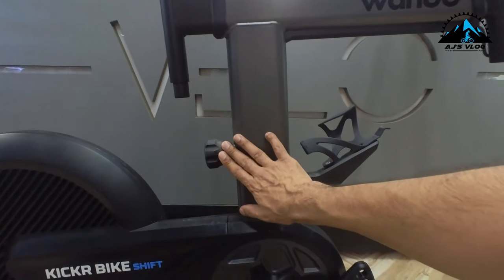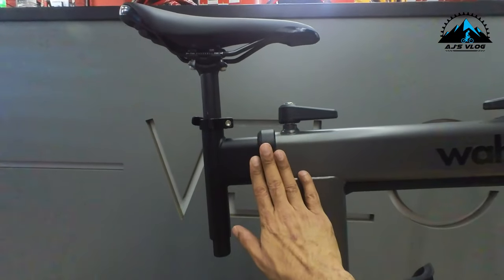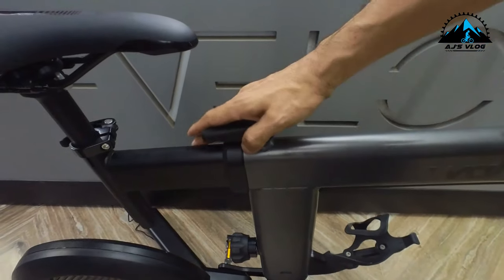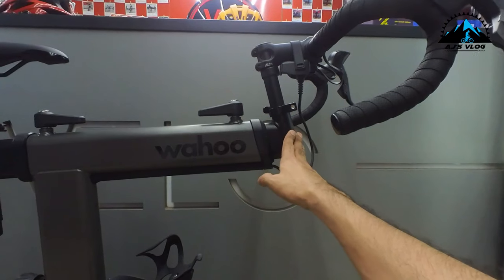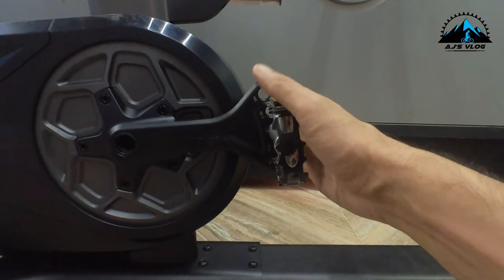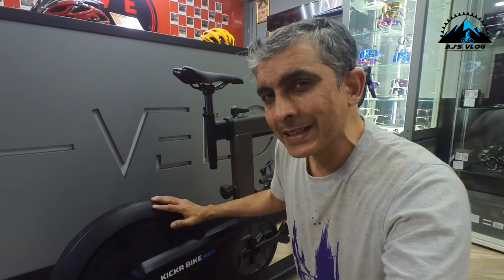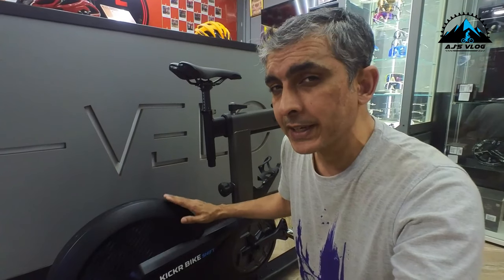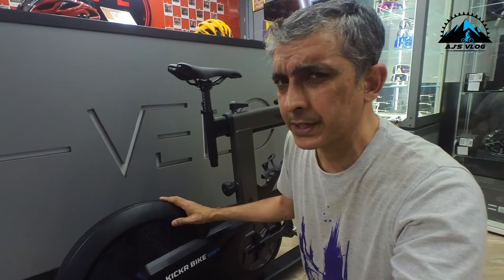Get Fit with Wahoo Kickr Trainer: The Ultimate Indoor Cycling Experience | Ajs Cycling Vlog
Are you looking for a way to stay fit and improve your cycling skills even when the weather outside is less than ideal? Look no further than the Wahoo Kickr Trainer! In this video, we'll take you through everything you need to know about this state-of-the-art indoor cycling trainer.
First, we'll show you how easy it is to set up the Wahoo Kickr Trainer in your home or office. With its compact design and easy-to-use app, you'll be up and cycling in no time. We will show the versatile uses and ability to load multiple courses.
We'll wrap up by discussing the many benefits of using the Wahoo Kickr Trainer. From improving your cardiovascular health to building strength and endurance, this indoor cycling trainer is the perfect tool for anyone looking to take their fitness to the next level.
So if you're ready to get fit and have fun while doing it, be sure to check out the Wahoo Kickr Trainer!